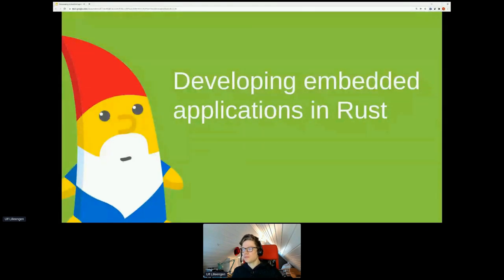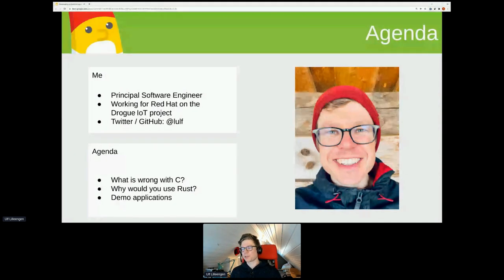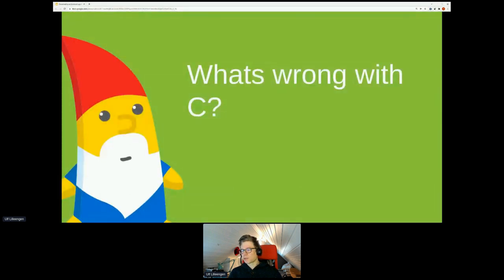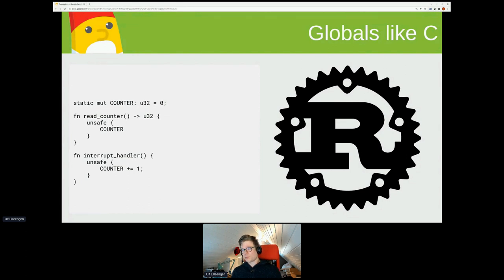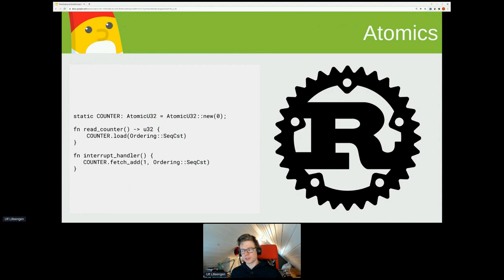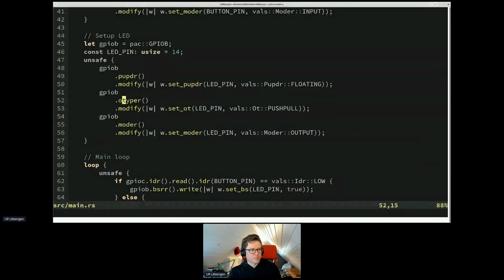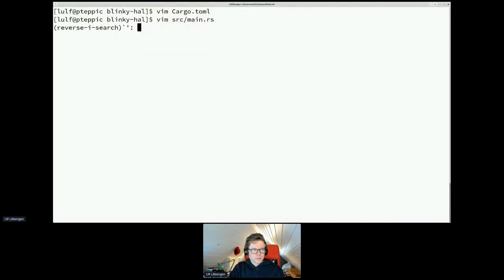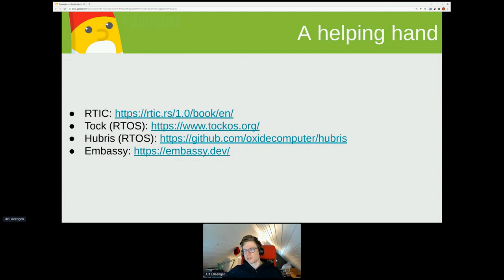Developing embedded applications in Rust - DevConf.CZ 2022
Speaker: Ulf Lilleengen

Writing efficient embedded applications have until recently required using C or C++ and adopting a specific Real Time Operating System (RTOS) or project for building and maintaining the application. Moreover, writing safe code is hard when the compiler cannot detect data races or other unsafe situations in your code.

This workshop will give an introduction to the the Rust embedded ecosystem and why it is a great alternative for embedded. After the introduction, we will explore the anatomy of a Rust embedded application, and the tooling that allows you to write Rust applications targeting embedded similar to regular applications.

Using a development kit from STMicroelectronics, we continue by running our application on the device and sending sensor data to the cloud. Once the basic application is running, we will extend the application to show the development cycle, including testing, for a Rust embedded application.

The workshop will require a development kit from STMicroelectronics to run, but participants can still browse the code and build the examples published

If you want to build the examples yourself, make sure you install rustup